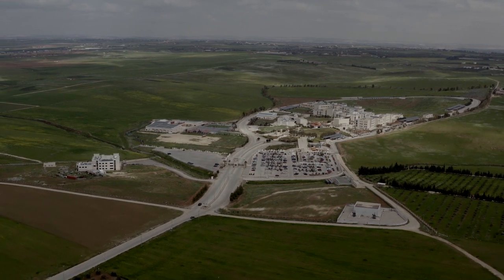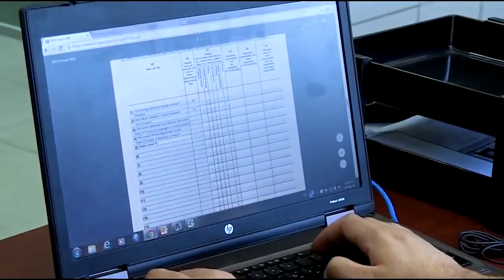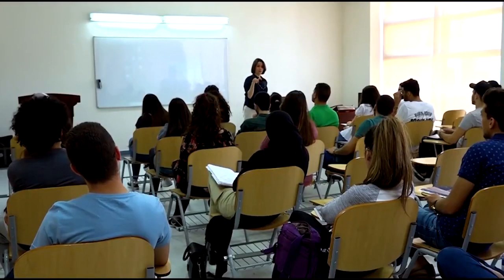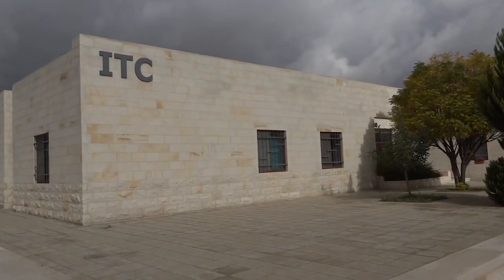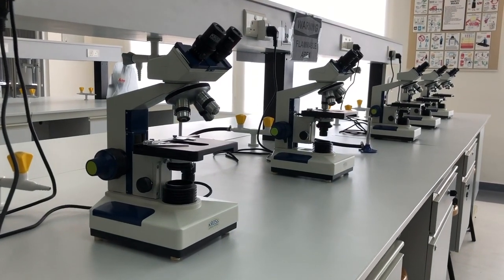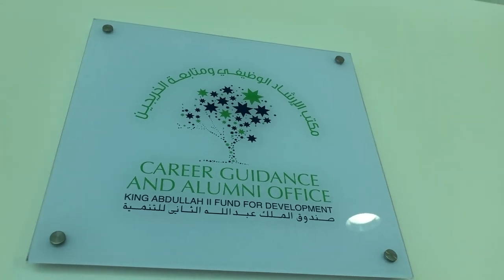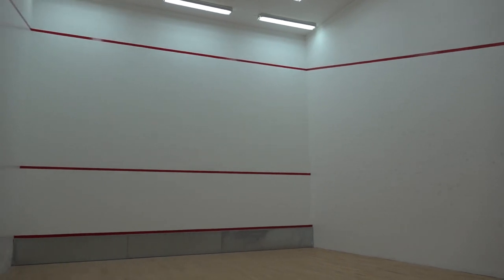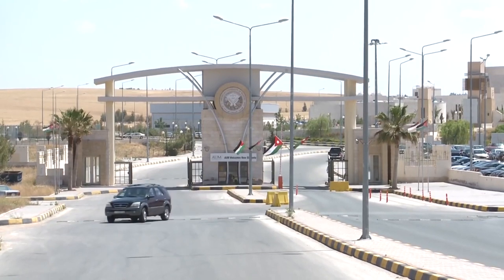Campus Virtual Tour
Due to the pandemic, a lot of the new students haven’t had the chance to get familiar with our campus, which is why today we decided to take you on a virtual tour. So come along and explore AUM with us!